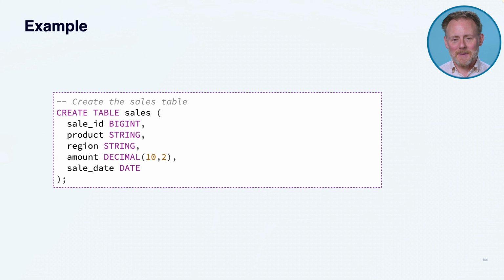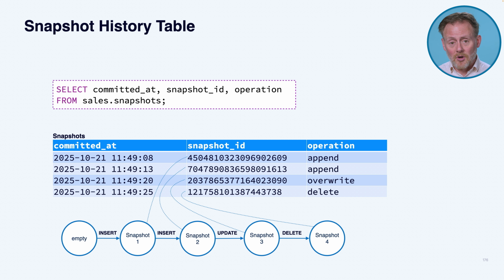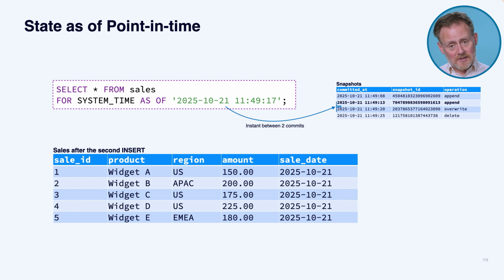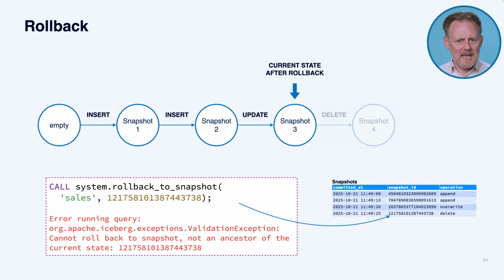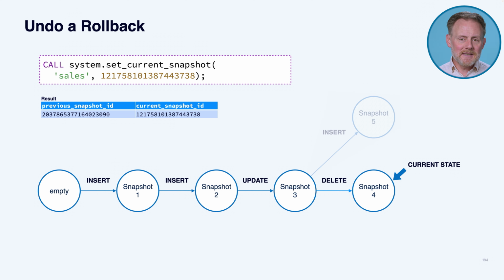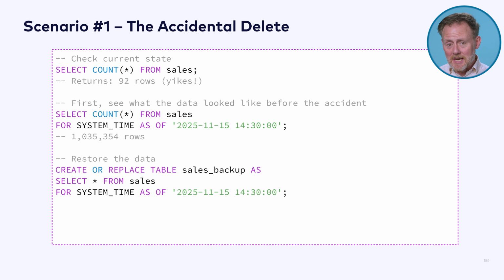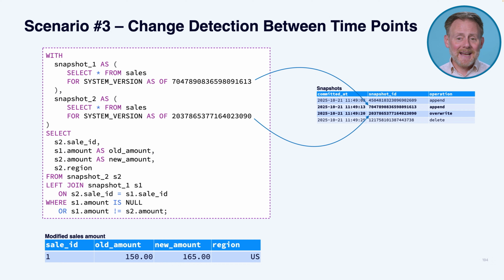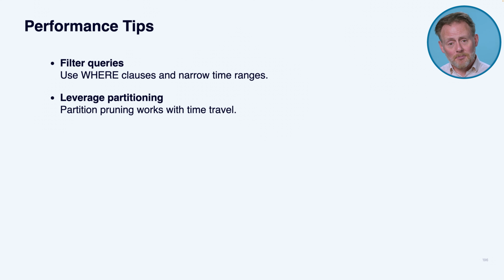Time Travel and Rollback | Apache Iceberg + Tableflow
| Tim shows how Apache Iceberg’s time travel feature lets you query tables as they looked at any point in the past, recover from bad deletes and updates. You’ll see how snapshots, rollbacks work in practice, plus performance tips so historical queries stay fast as your lake grows.

Timecodes:
00:00:05 Iceberg Time Travel
00:00:58 Snapshots Overview
00:02:06 Query Past Versions
00:03:18 Rollbacks & Lineage
00:05:24 Incidents, Audits & Performance